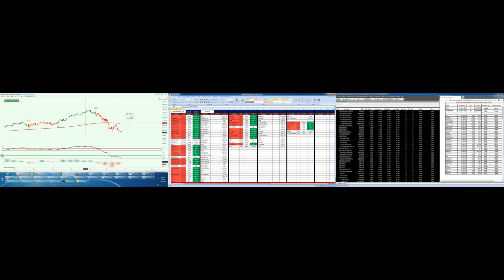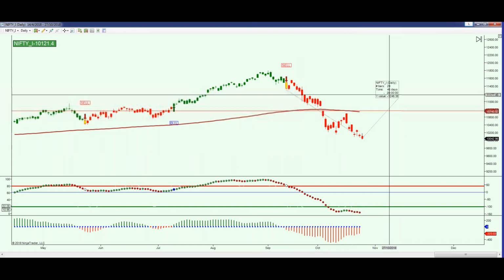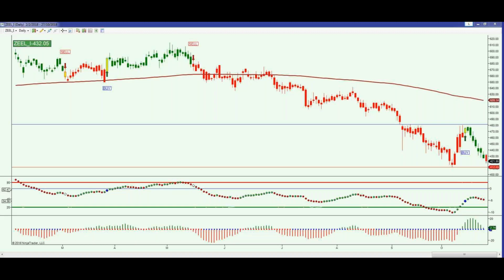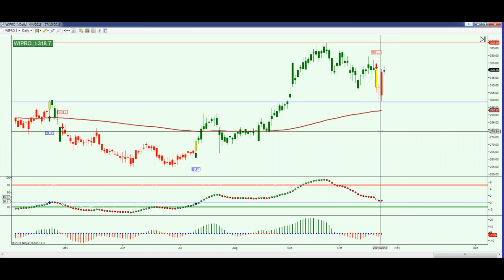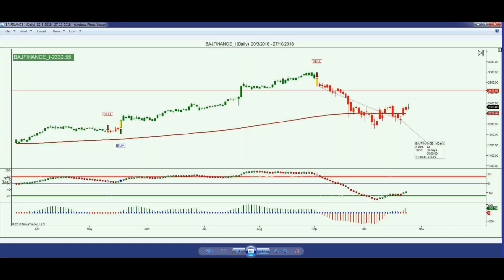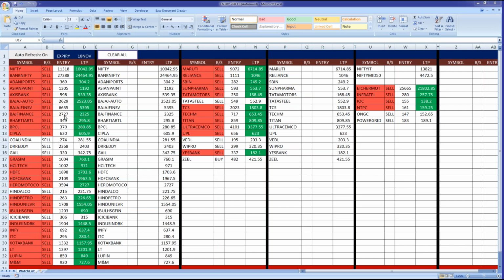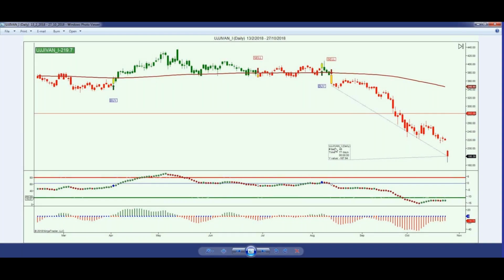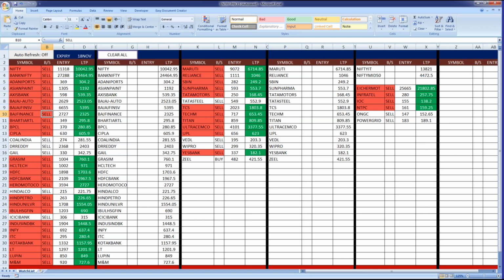28 Oct, DO YOU BELIEVE THAT MONEY ATTRACTS MONEY, I DO, IF YOU DON'T, THEN WATCH THIS COMPLETE VIDEO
STRATEGY,,,,,,,,,,, SIMPLE
CARRYOVER TRADES
MOST OF THE SCRIPS HAVE GENERATED MORE THAN 100% RETURNS IN CERTAIN DURATION.
NOT AFFECTED BY GAP-UP & GAP-DOWN AS WE HAVE SEE IN THIS LAST FEW MONTHS
TRADING ON ONLY SELECT F & O SCRIPS ONLY.
BEST FOR HNI'S
FOR PROFITS MULTIPLY "Y" VALUE WITH THE LOT SIZE.
CHECK YOUR CARRYOVER MARGIN & PROFITS GENERATED AND CALCULATE YOUR RETURN ON INVESTMENT.